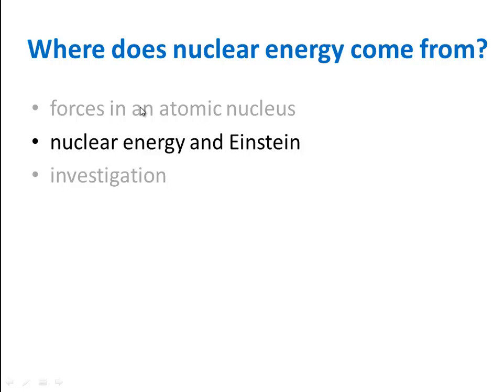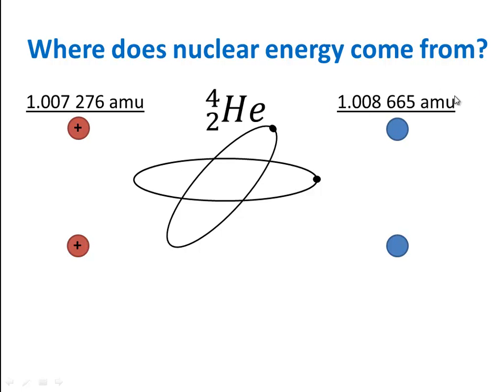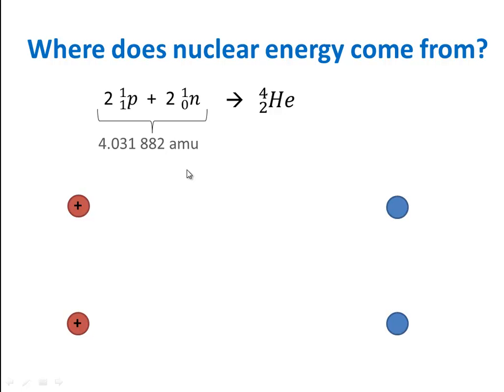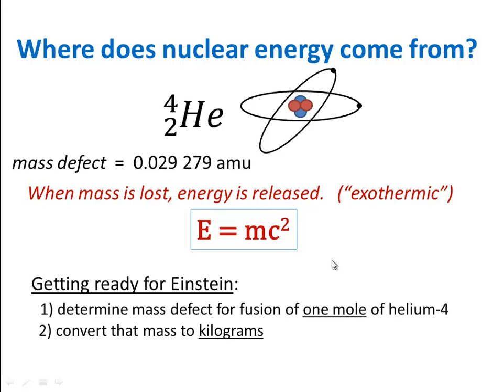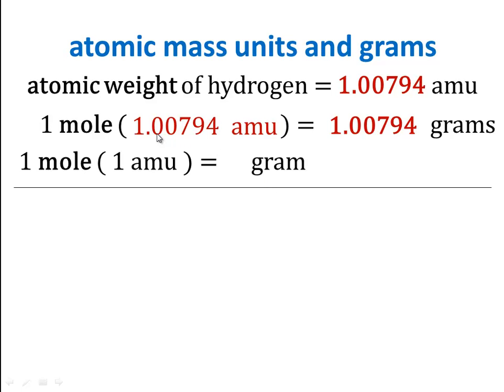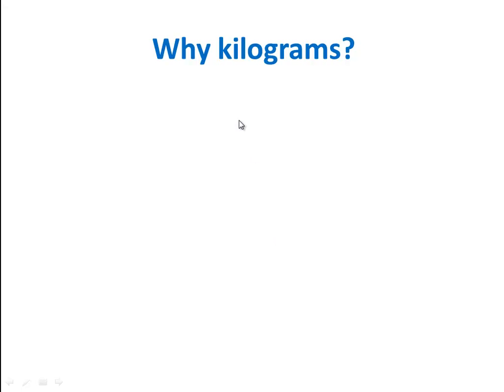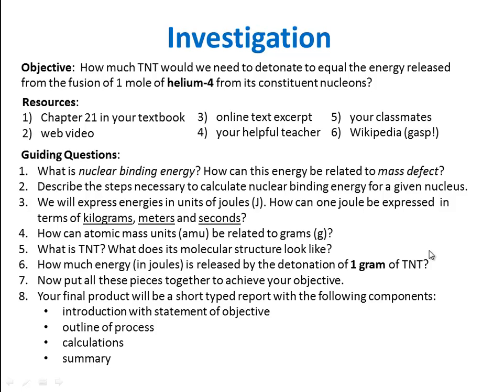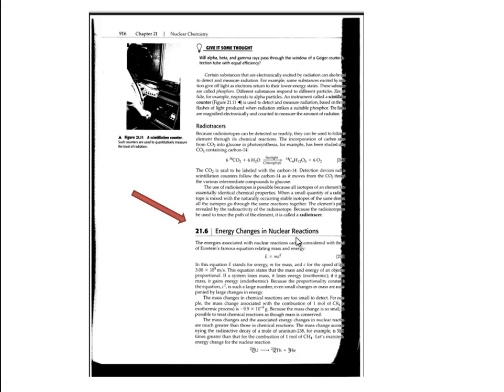nuclear binding energy Part II